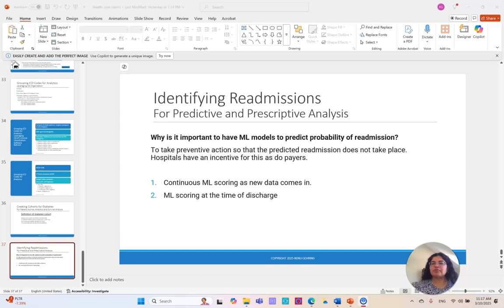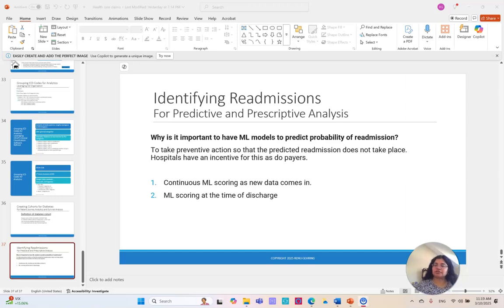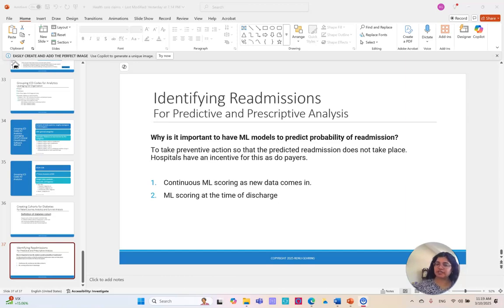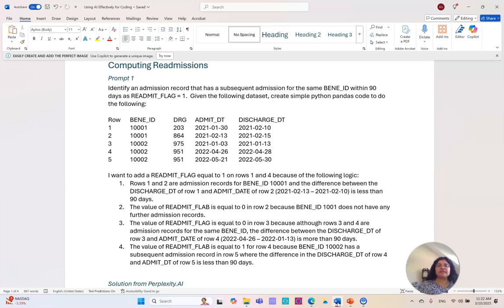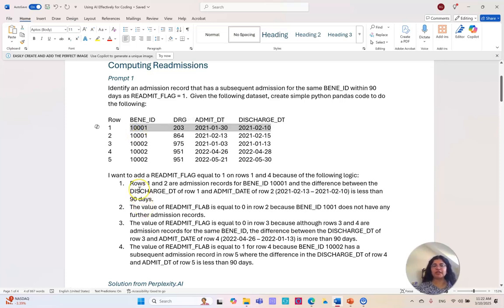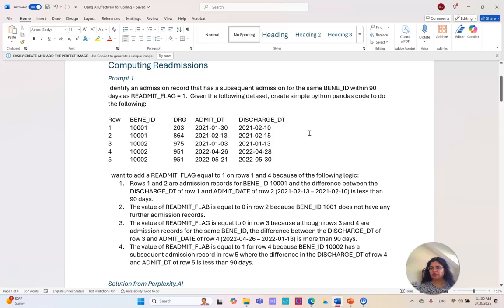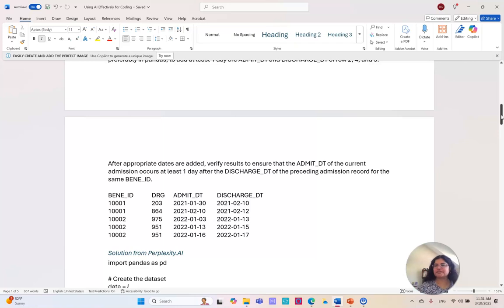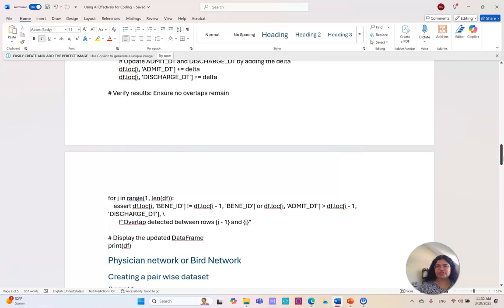Key Concepts with Readmission Analytics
ML models, Inpatient data, preventing readmits, readmission definition